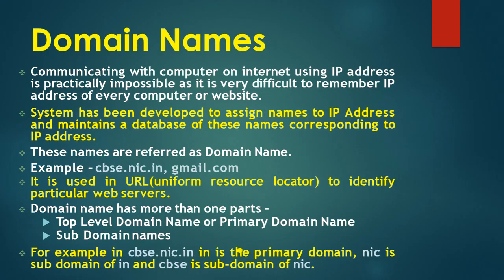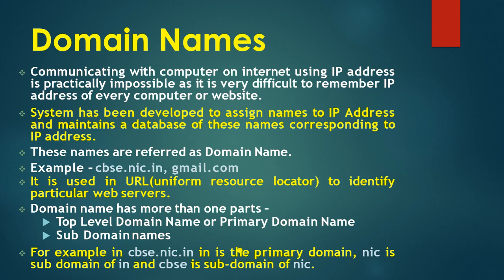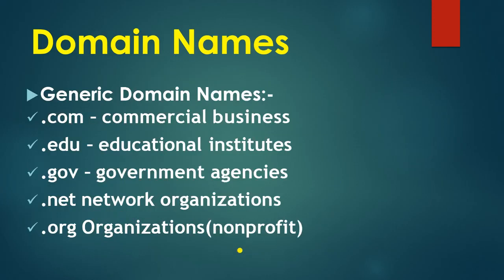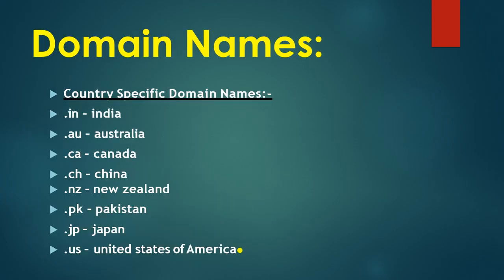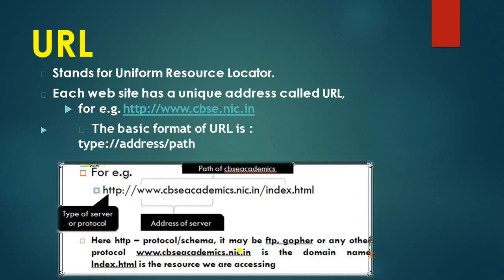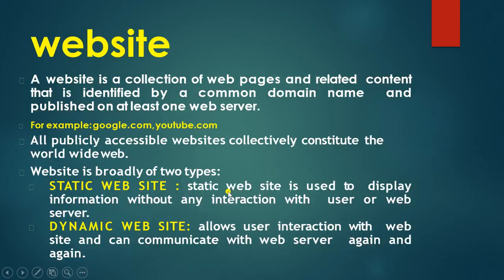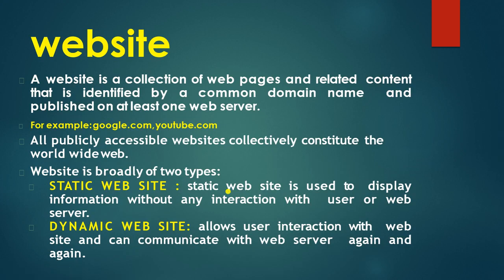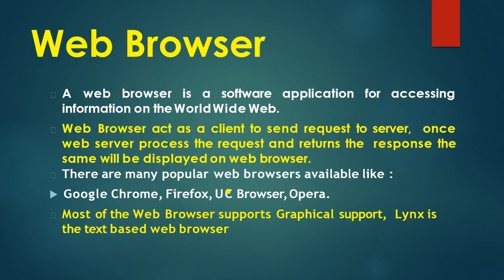Class -12th, Day - 72, Computer Science, Ch -12 Computer Networks part II, lec - 5